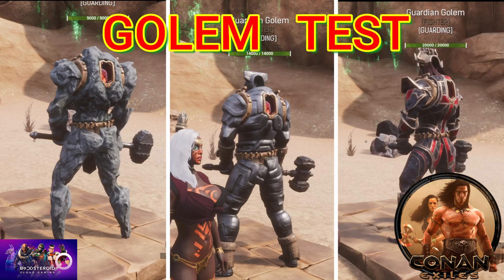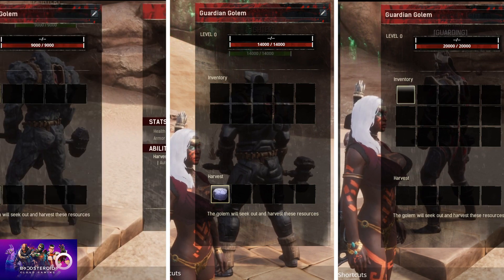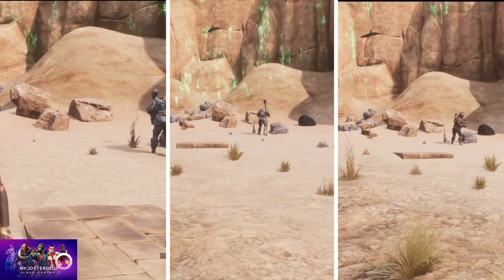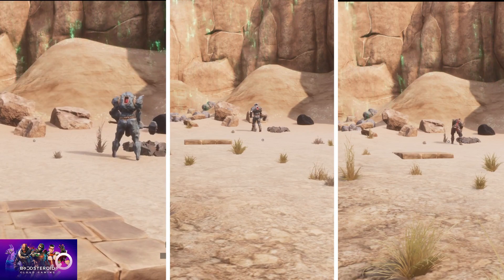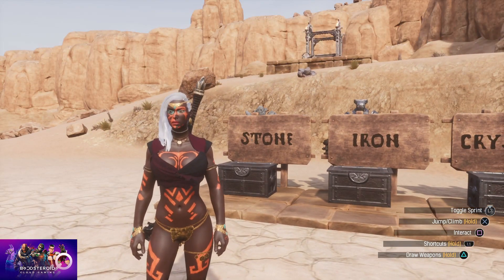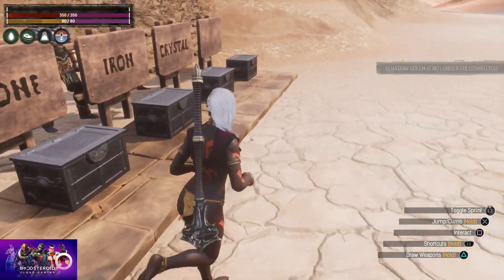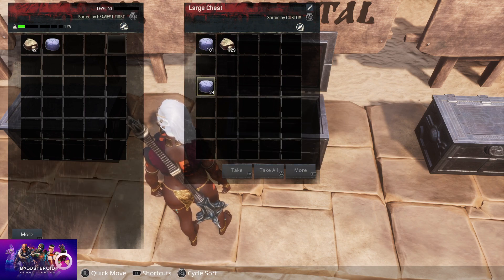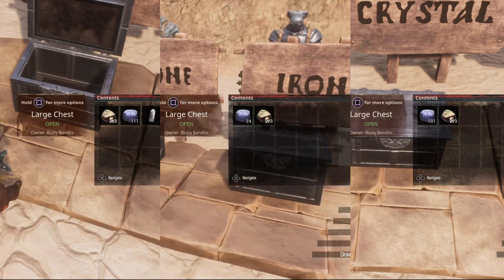Conan Exiles Golem Resource test Busty